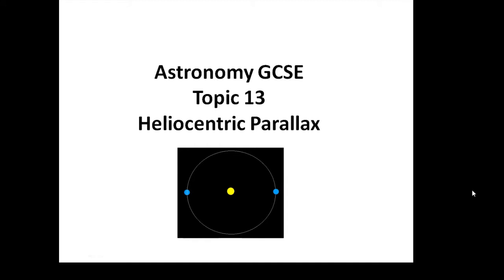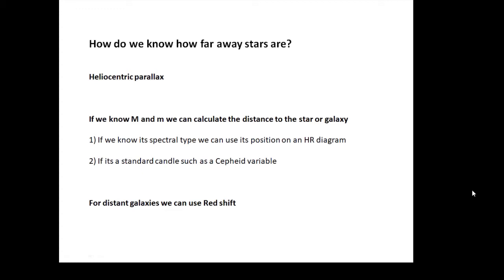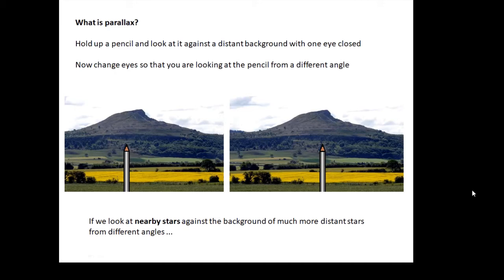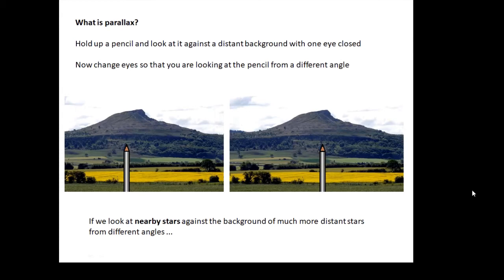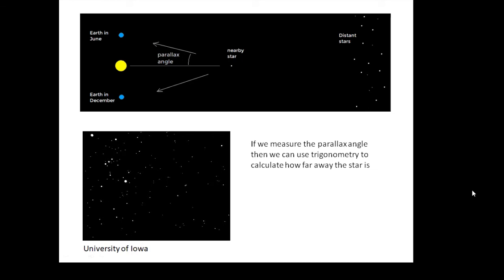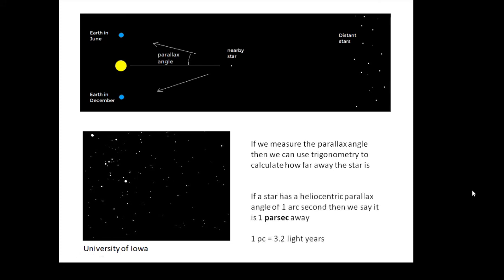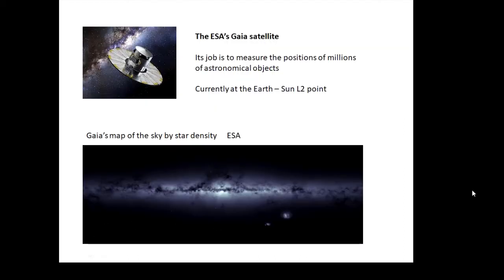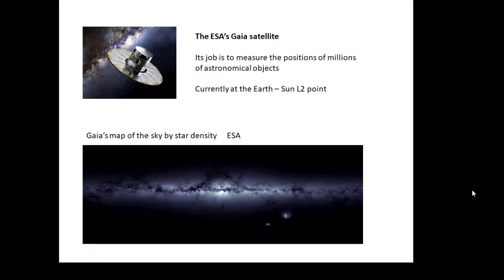Astronomy GCSE: Topic 13 Heliocentric Parallax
What is parallax?
How is heliocentric parallax used to find out the distance to stars?